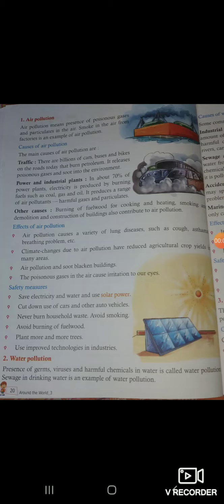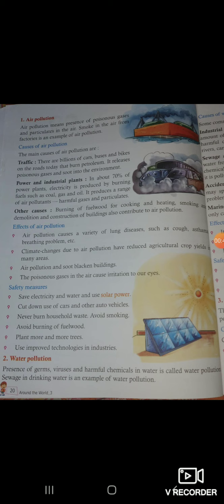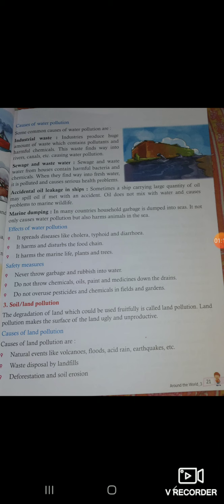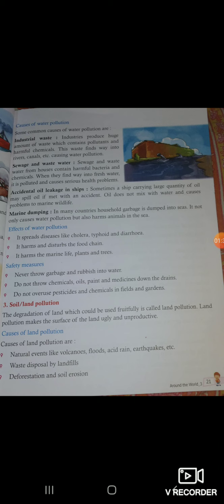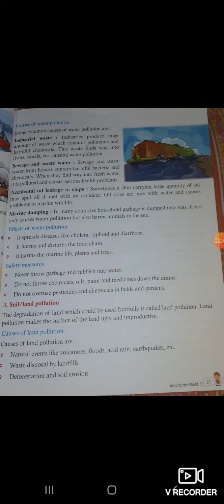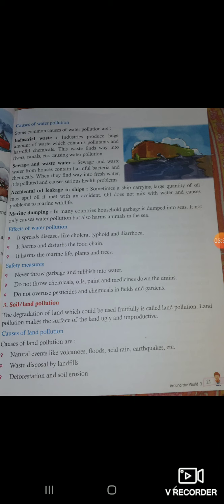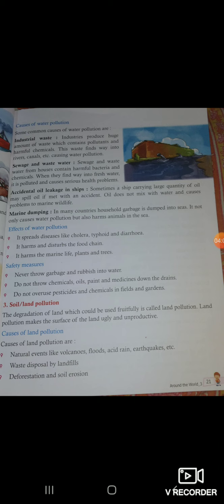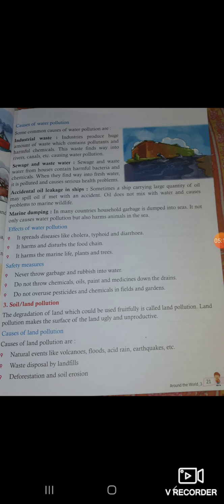Class 3 sub evs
Chapter 3 Save the environment